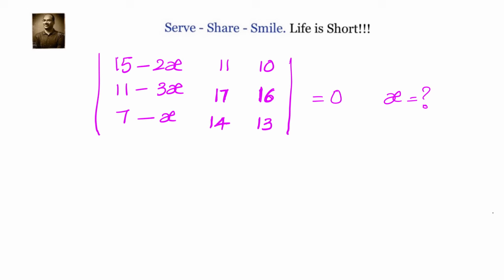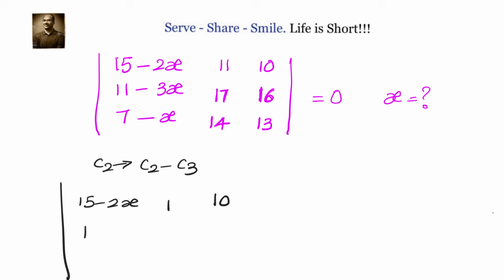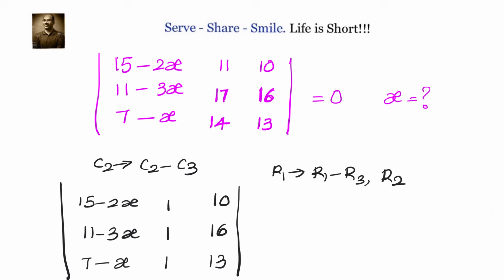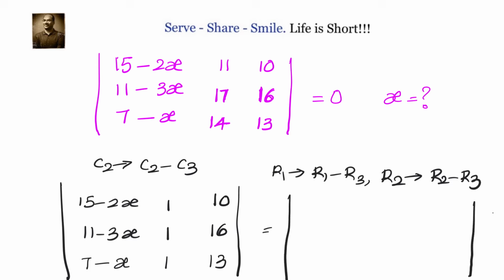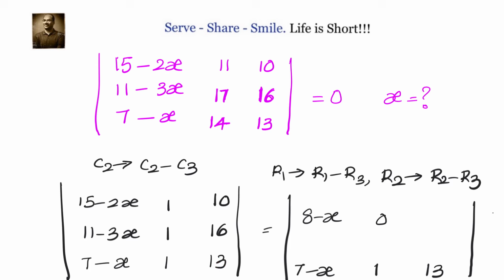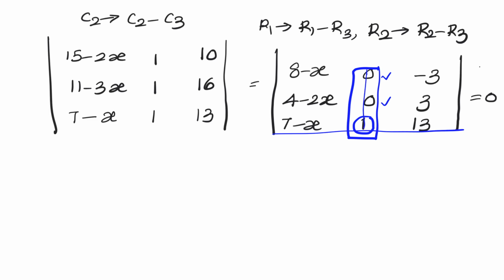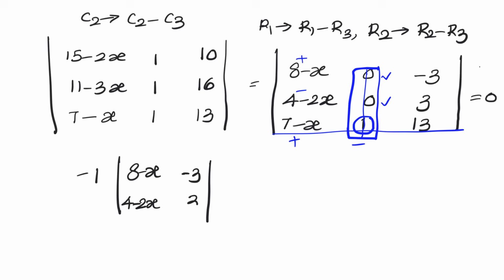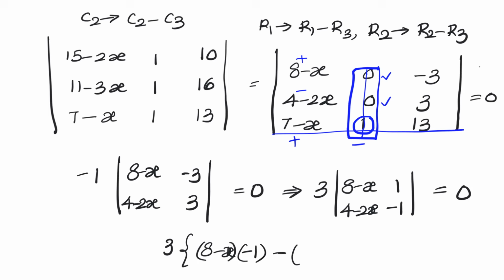Matrices: Determinants - Find the value of x 27 March 2025